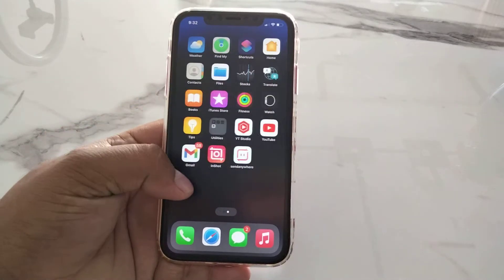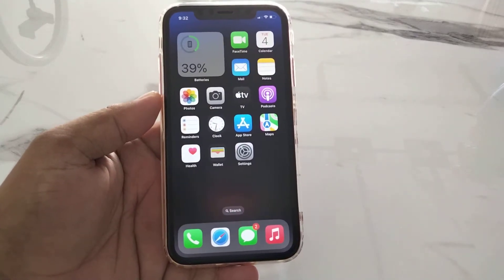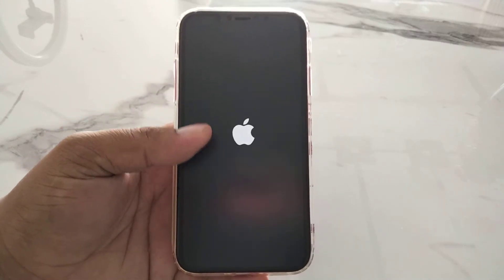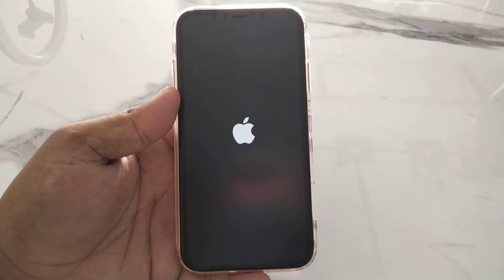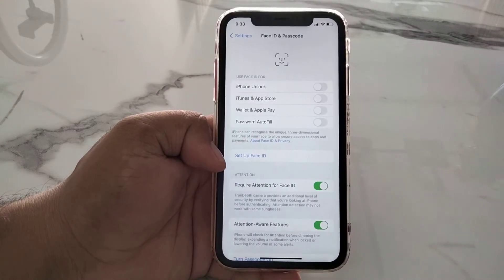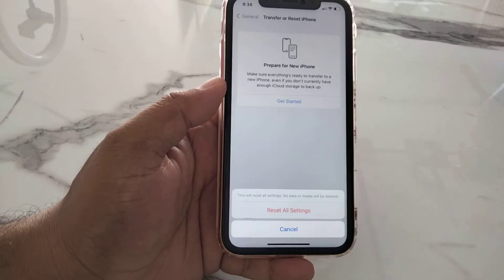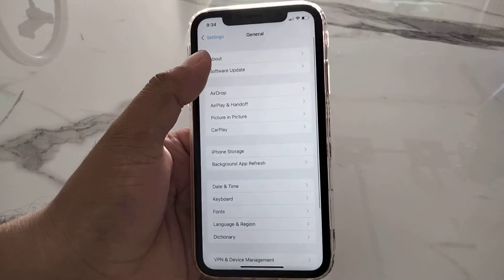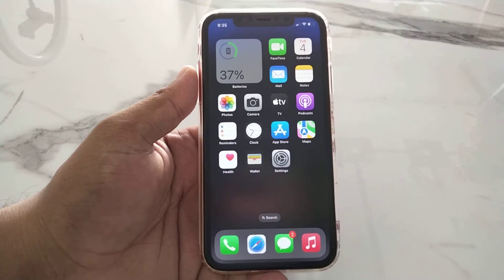Face-iD is Not Working On iPhone - How To Fix Face- iD Not Recognize Your Face - Fix Face iD iOS 16